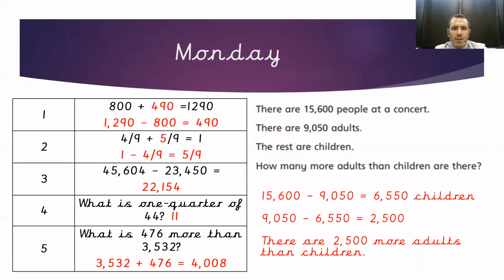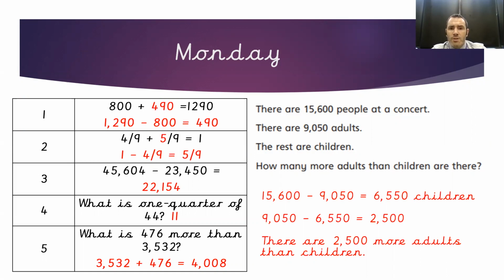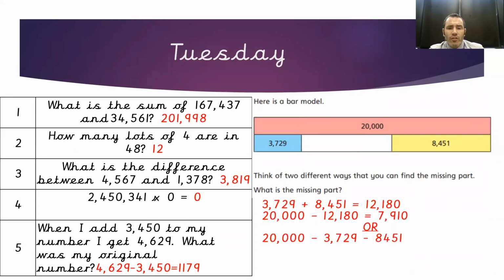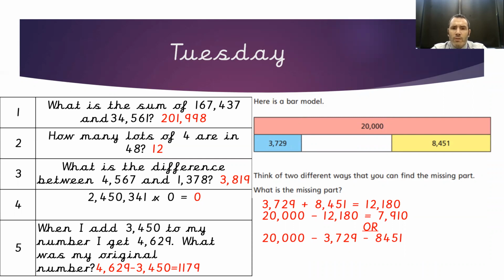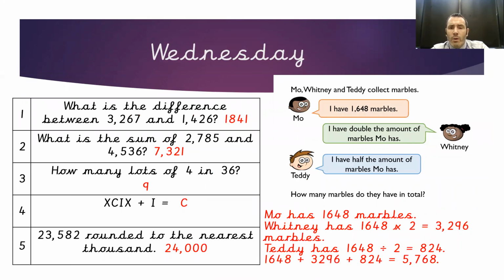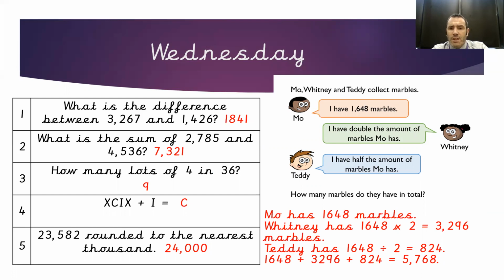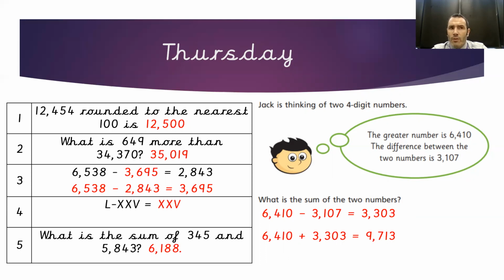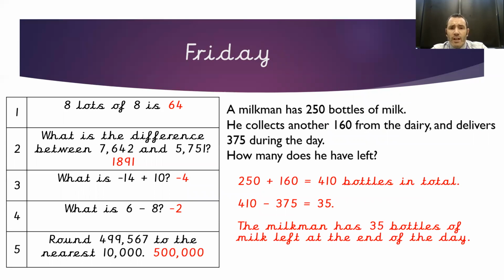Year Five- Wb 12th October- Arithmetic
Your Arithmetic for this week.